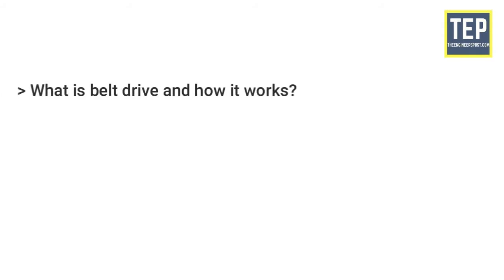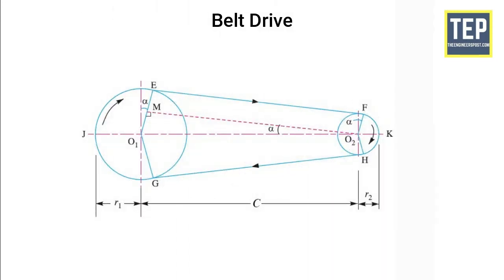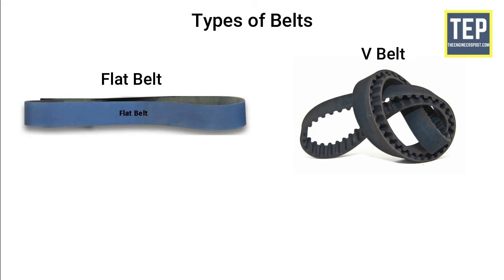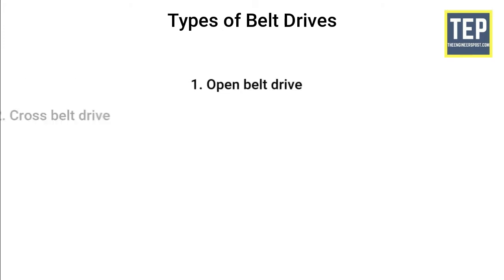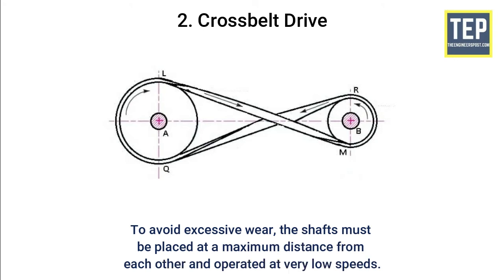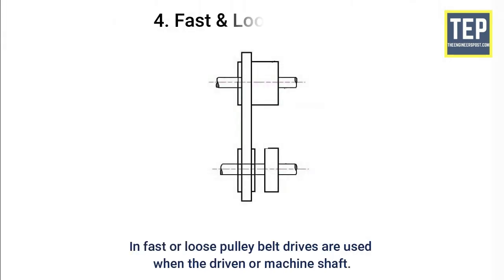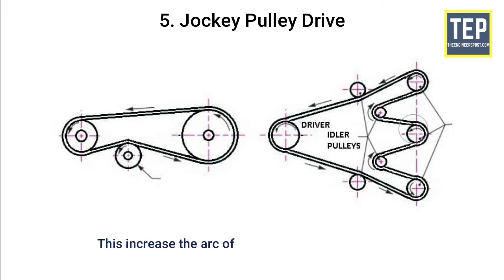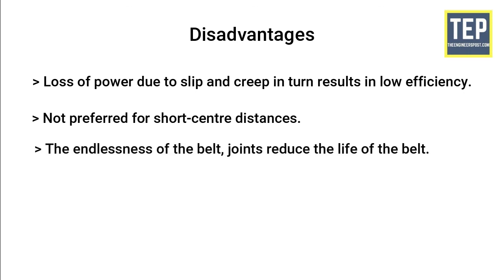Belt Drive | Types of Belt Drives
In this video, you’ll learn what is belt drive and how it works? Different types of belt drives and the advantages & disadvantages of belt drives.

00:00 - Introduction
00:24 - Introduction to Belt Drives
01:40 - Types of Belts
02:27 - Types of Belt Drives
02:46 - Open belt drive
03:09 - Crossbelt drive.
03:33 - Stepped cone pulley or speed cone drive.
04:07 - Fast and loose pulleys.
04:34 - Jockey pulley drive.
05:09 - Advantages of Belt Drives
05:29 - Disadvantages of Belt Drives